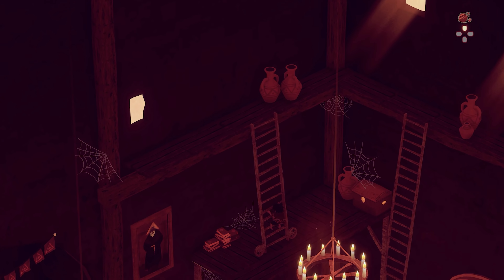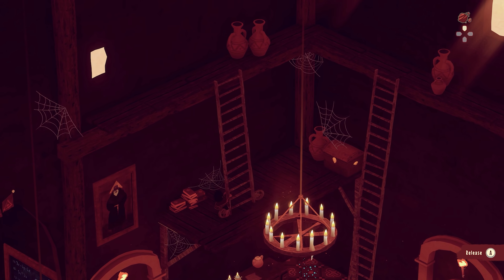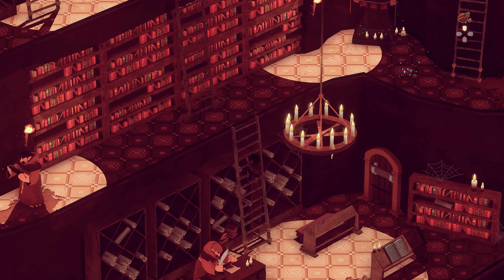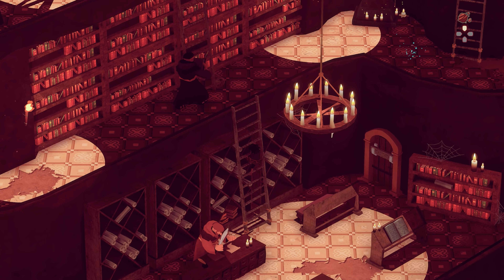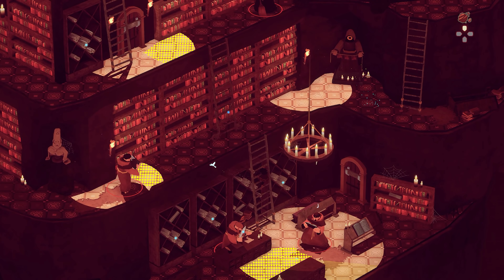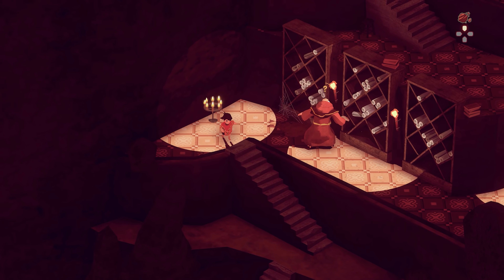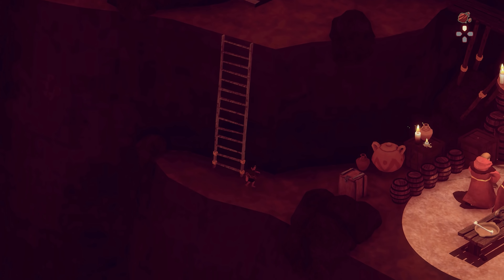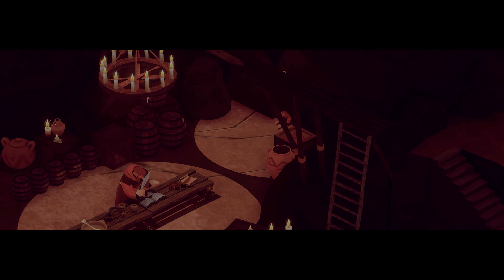Google Stadia In 2021, What Should We Expect In Its Second Year?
In todays discussion topic well be discussing google stadia in 2021 and what we should expect in its second year. Well be going over the features, games and updates I think are shoe in for this year, but ill also be giving my input on what I think should be added and targets to aim for.